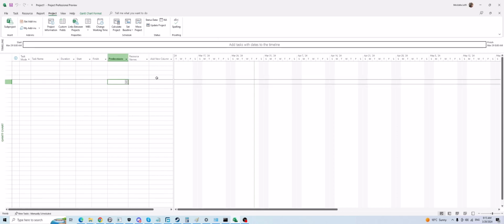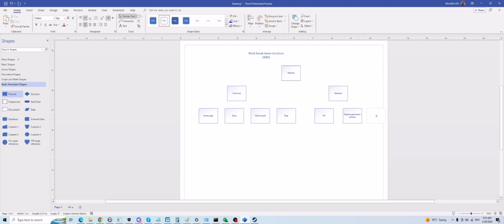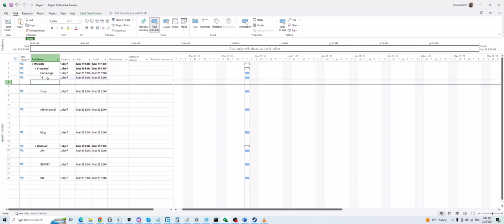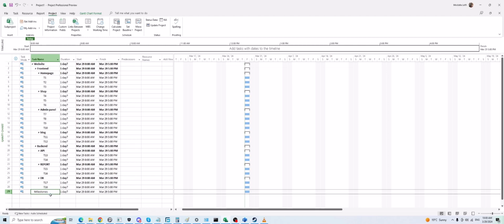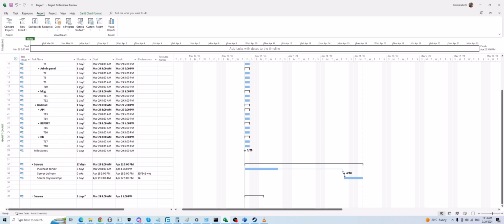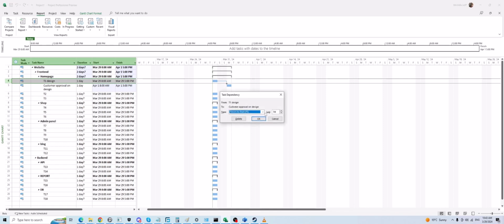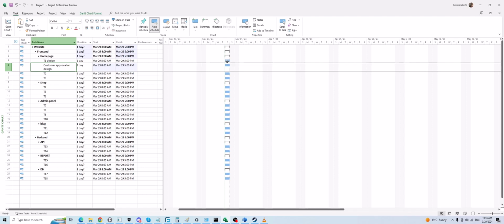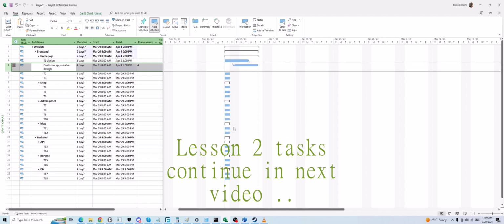Lesson 2 - Tasks part 1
In this video you will learn more about different task types in microsoft project and also how you can define and identify tasks